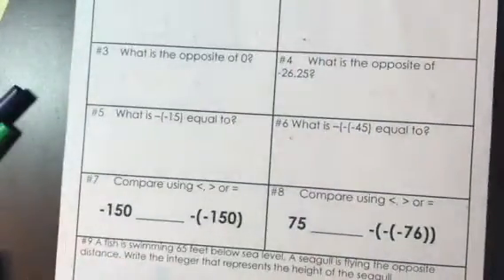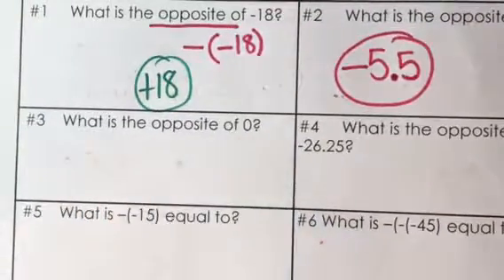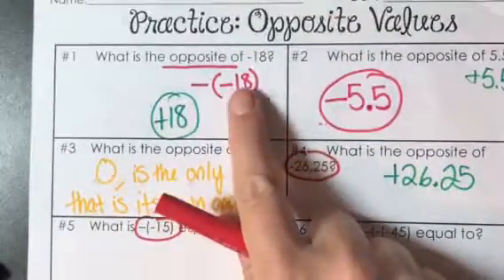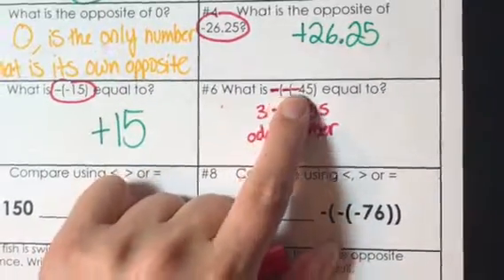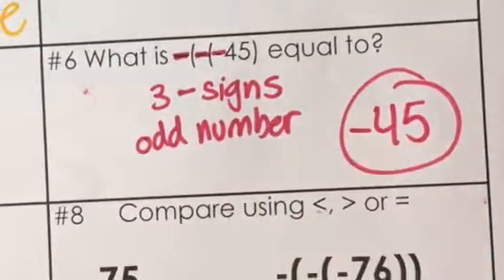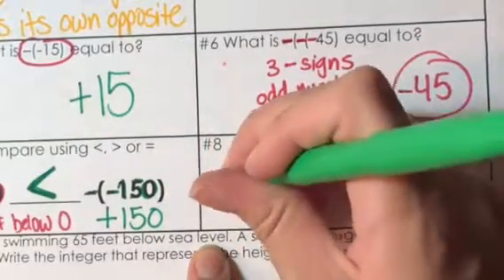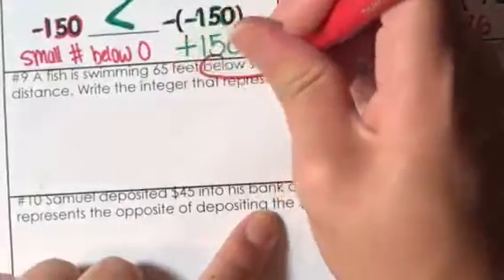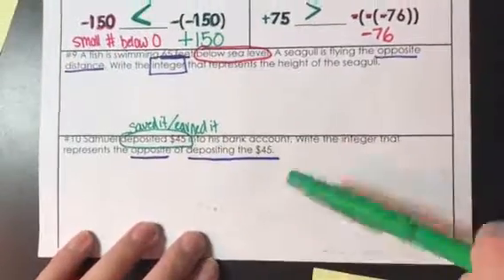Opposites Notes Part 2 Flipped Madera